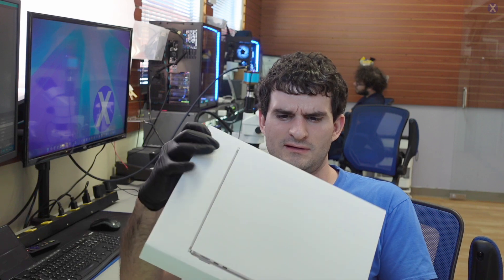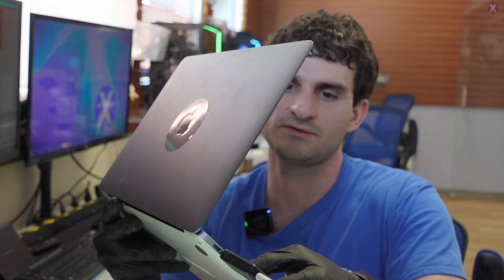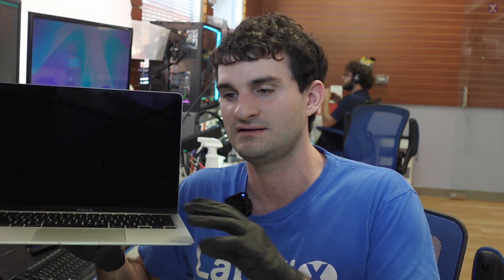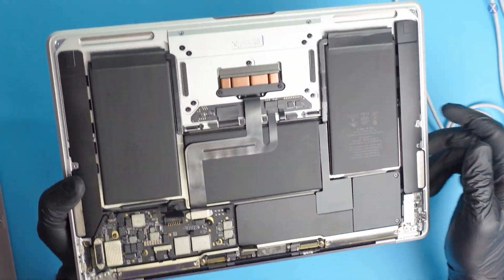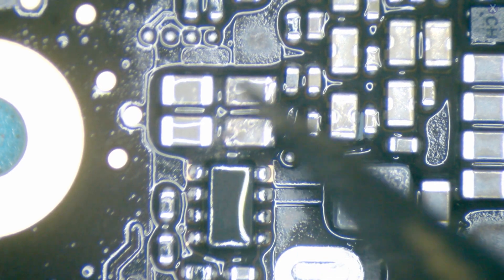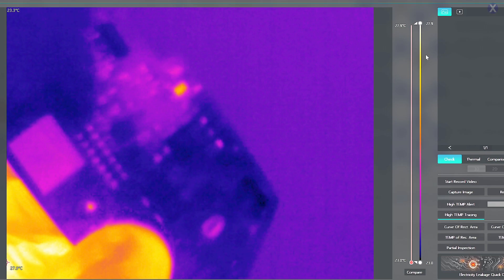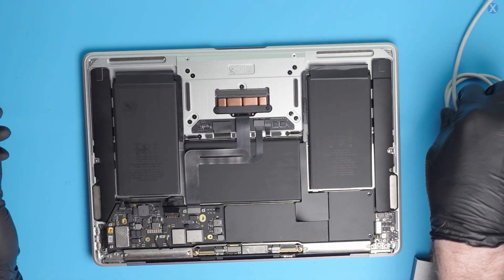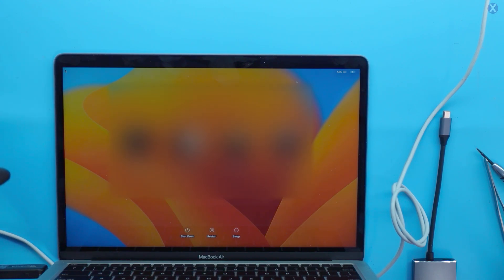Fixing a M1 MacBook Air with No Power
Hey everyone, today we are going to be looking at Fixing a M1 MacBook Air with No Power! Hmm.